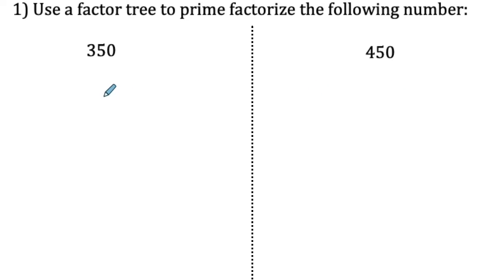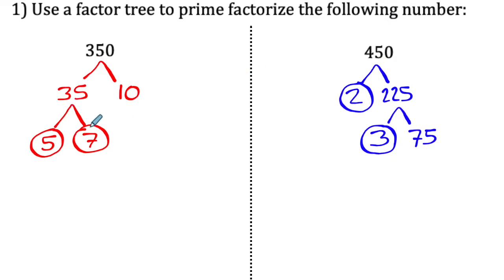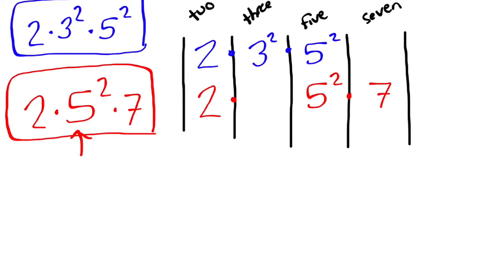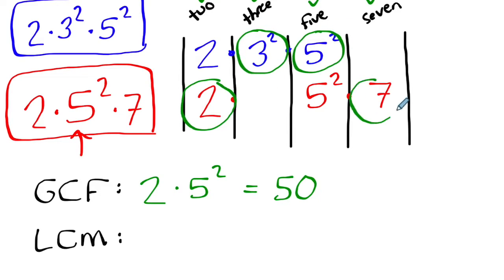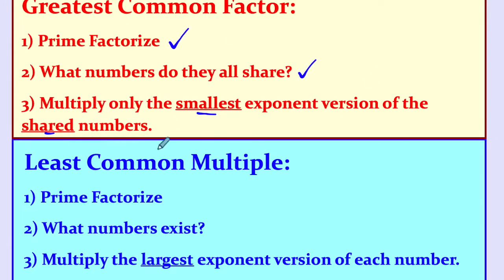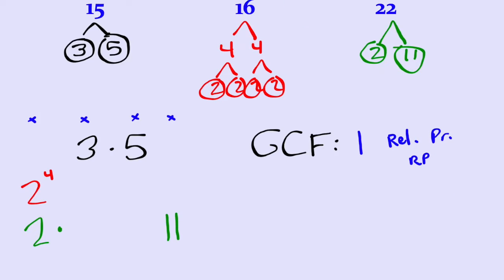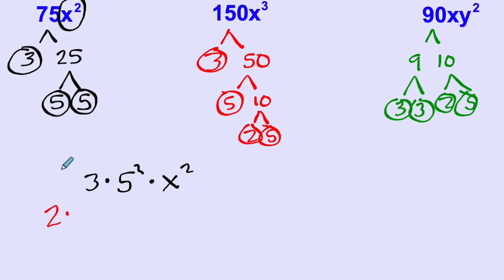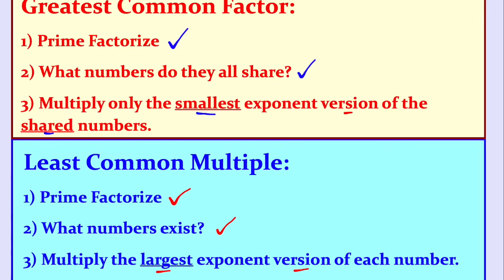GCF & LCM (Pre-Algebra Lesson) - Greatest Common Factor & Least Common Multiple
Learn how to find the Greatest Common Factor (GCF) and Least Common Multiple (LCM) of a group of numbers with Mr. Waller.

5th/6th/7th grade Pre-Algebra lesson.